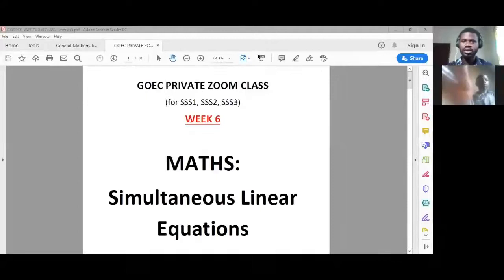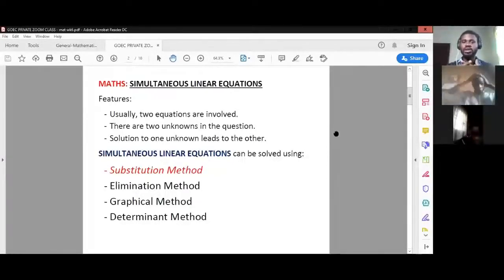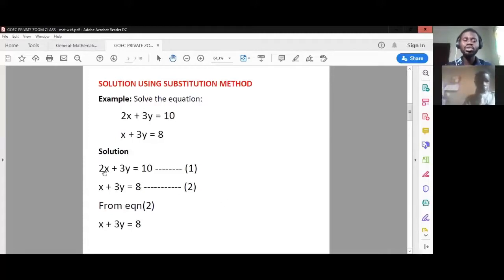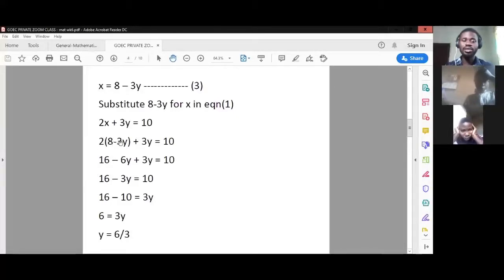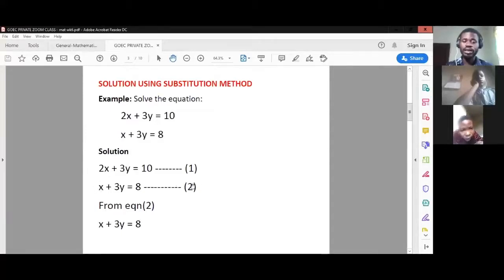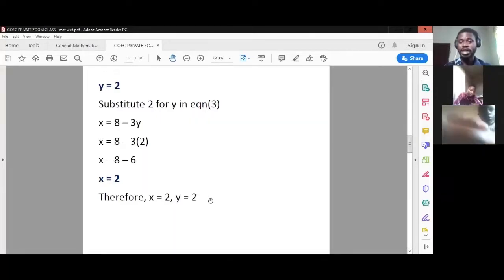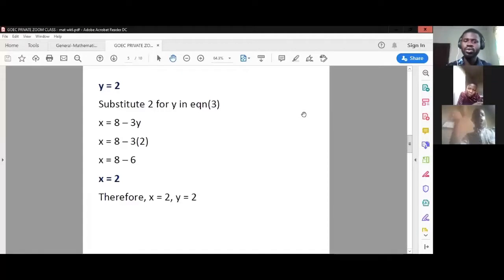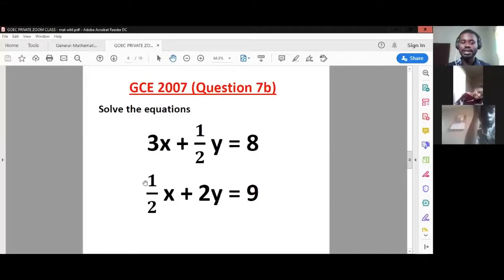GOEC Free Zoom Class - SSS Maths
Simultaneous equations: 7 Steps to master Substitution method